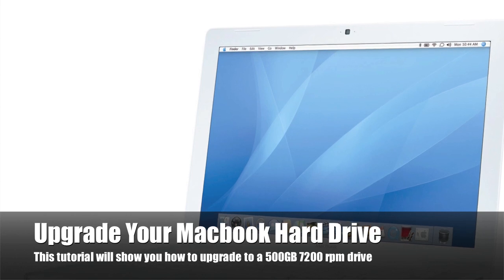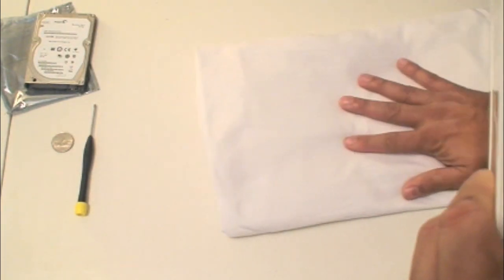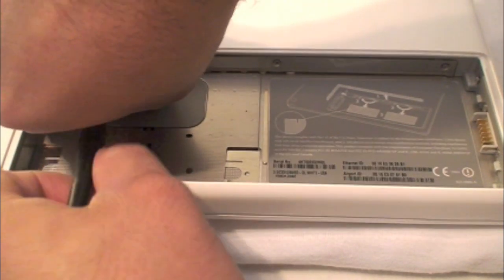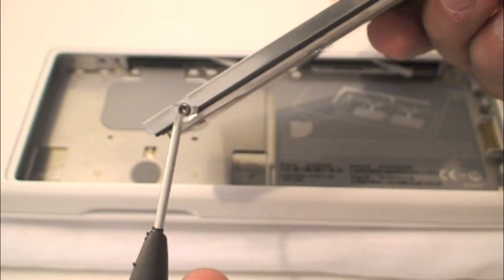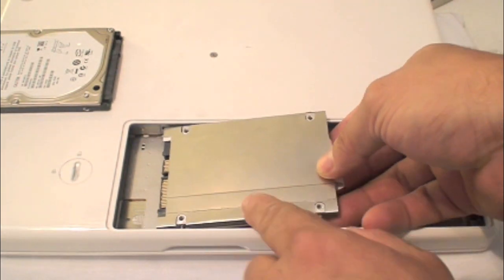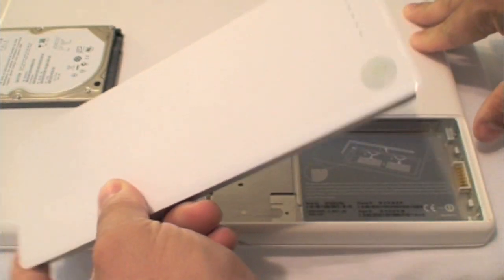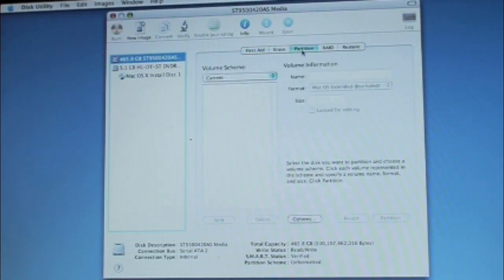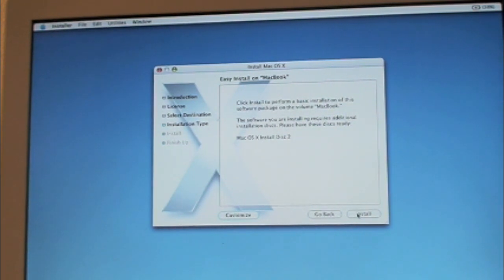Upgrade Your Macbook Drive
In this video I will show you step by step instructions on upgrading the hard drive on your macbook. The upgrade in the video is for a 500GB hard drive which goes for about $129. Remember to checkout for the complete information and links on this review and where you can get the drive.